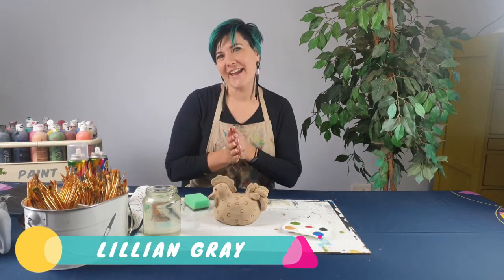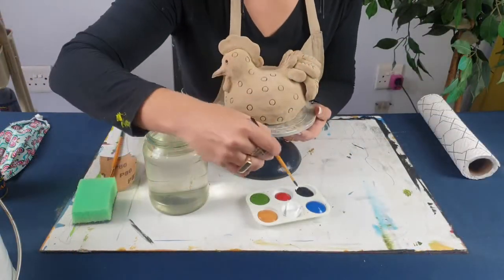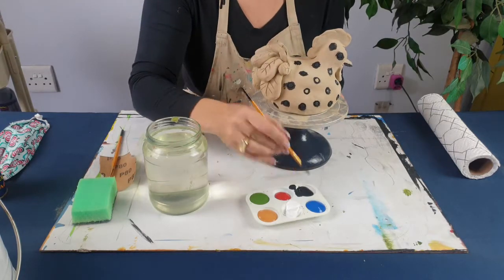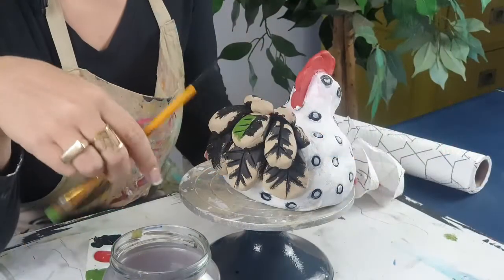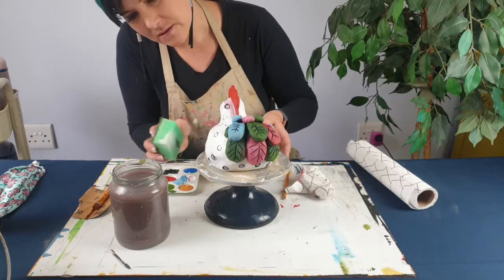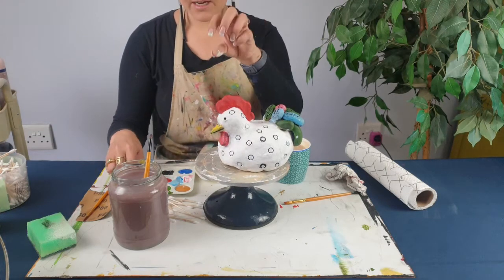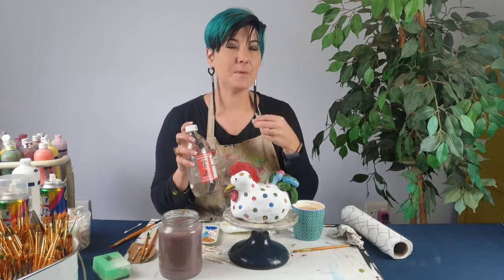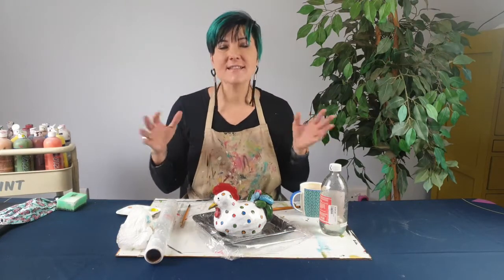Finishing your Chicken Sculpture by Lillian Gray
This video is a tutorial on how to finish the chicken clay sculpture we created in a previous video. It shows you how to add drama to the sculpture by starting with black paint.  Also shows you how to do some details with earbuds and how to get that glazed look when sealing it.
Timestamps
0:00 Intro
0:19 Supplies
1:34 Adding black for drama
3:51 Adding red to the bill and comb
4:02 Paint the body white
4:27 Adding colour to the tail
7:01 Adding colour to the dots
8:09 Sealing your sculpture